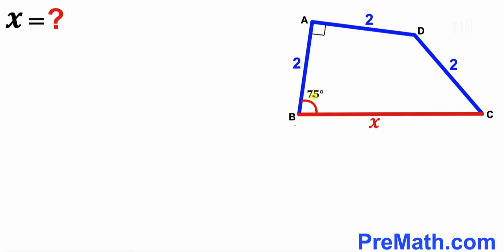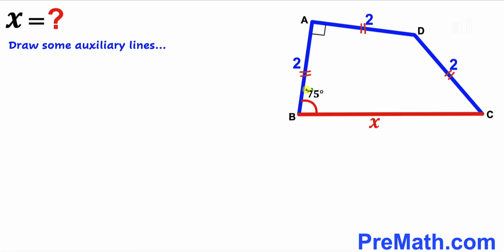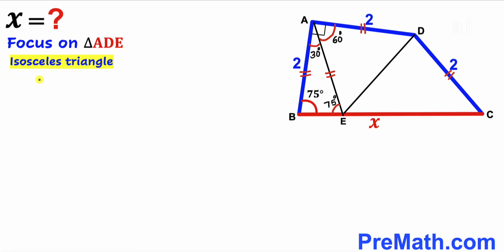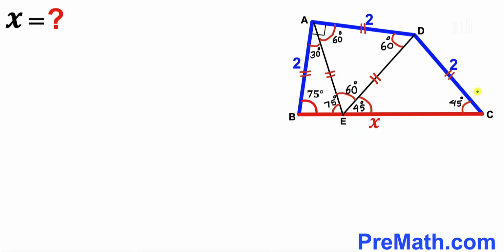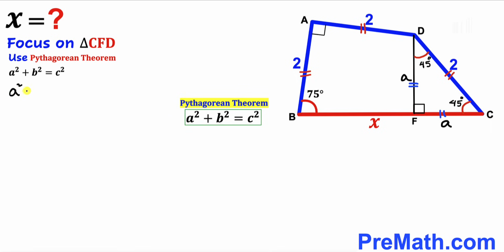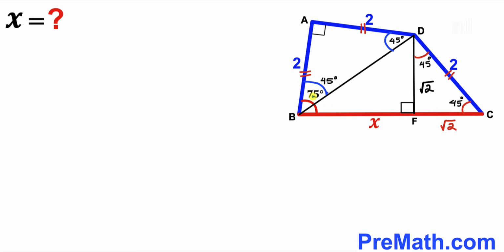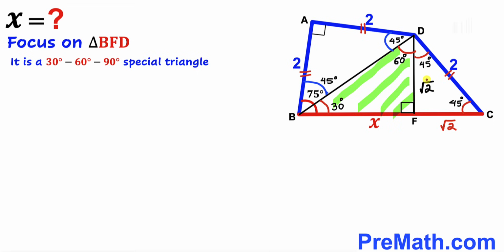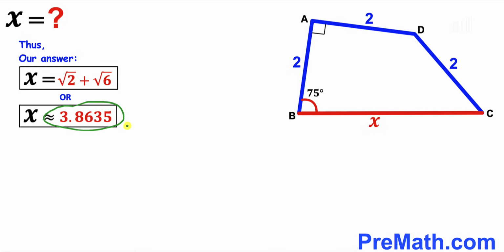Can you find X? | (Quadrilateral)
Learn how to find X of the Quadrilateral. Important Geometry and Algebra skills are also explained: Pythagorean theorem. Step-by-step tutorial by PreMath.com

blackpenredpen
math olympics
olympiad exam
math olympiada
British Math Olympiad
olympics math
olympics mathematics
Number Theory
mathcounts
math at work
Pre Math
Olympiad Mathematics
Olympiad Question
Geometry
Geometry math
Geometry skills
Right triangles
imo
Competitive Exams
Competitive Exam
Calculate the length AB
Pythagorean Theorem
Right triangles
Intersecting Chords Theorem
coolmath
my maths
mathpapa
mymaths
cymath
sumdog
multiplication
ixl math
deltamath
reflex math
math genie
math way